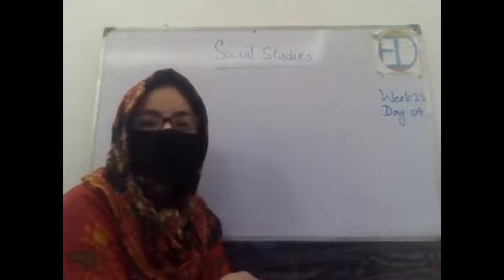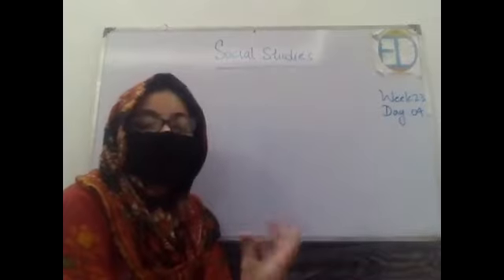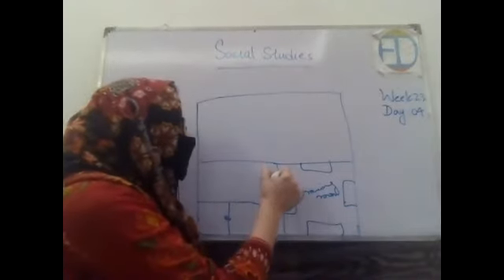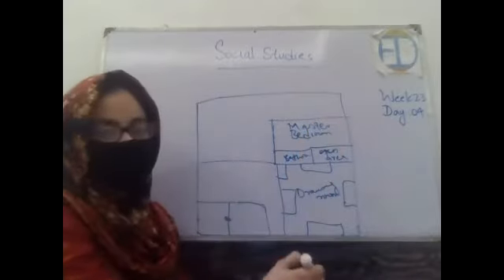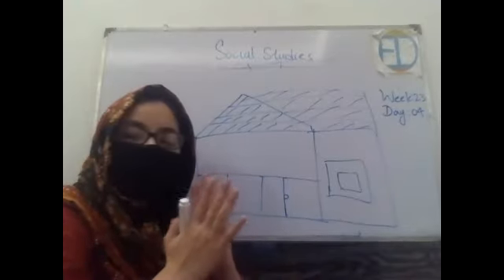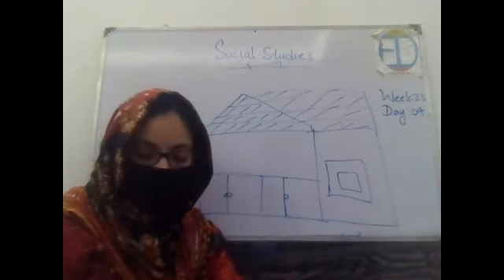Social Studies - Revision of chapter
Week 23  -  Day 4  -  Grade  2  -  Social Studies  -   Ed World  -  Revision of chapter